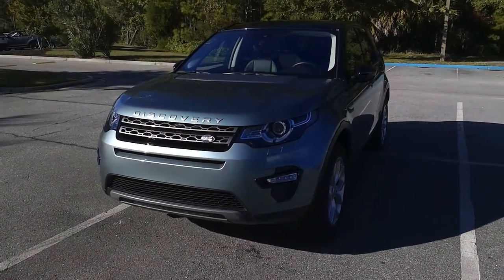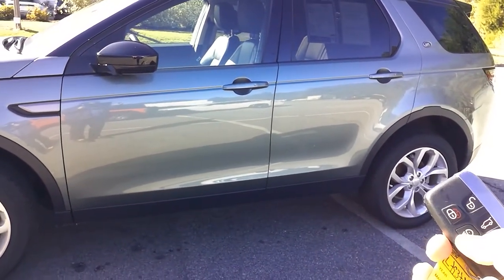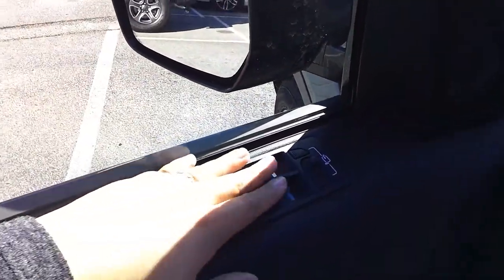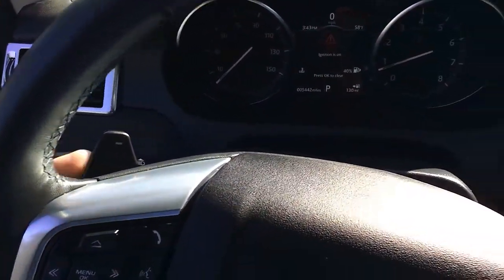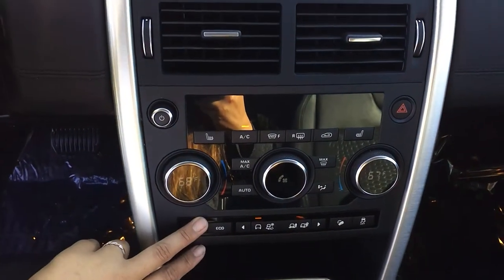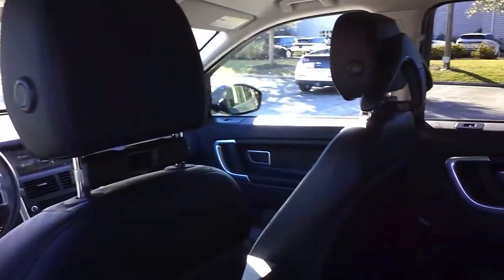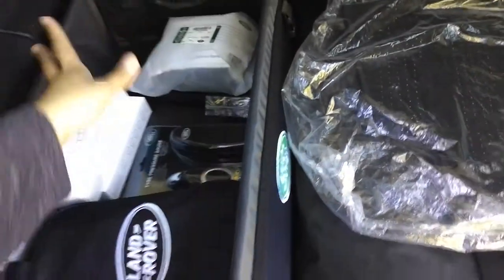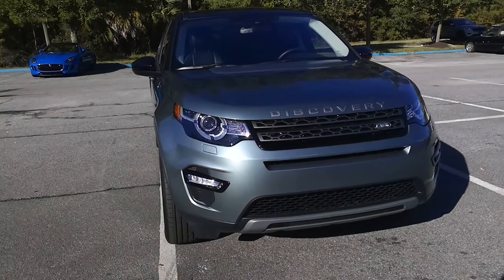2019 Discovery Sport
2019 Discovery Sport
Scotia Grey Metallic
Black Leather Interior
I4 Turbocharged Engine

Location: Jaguar Land Rover Hilton Head
145 Driver's Way